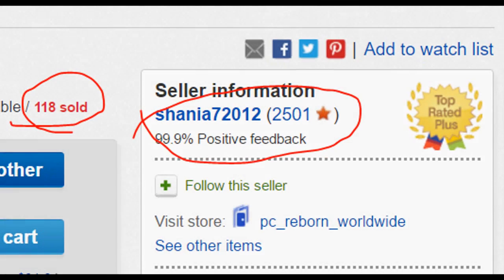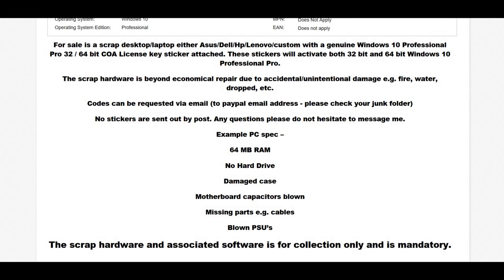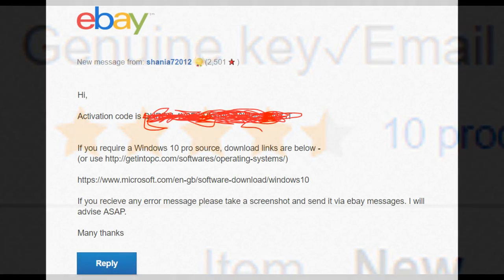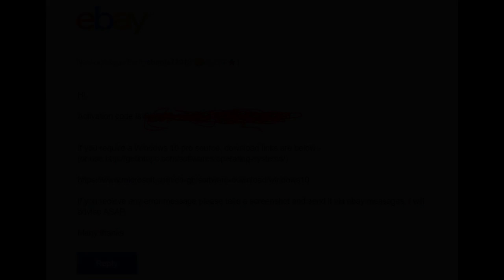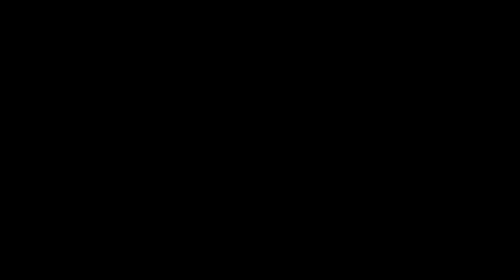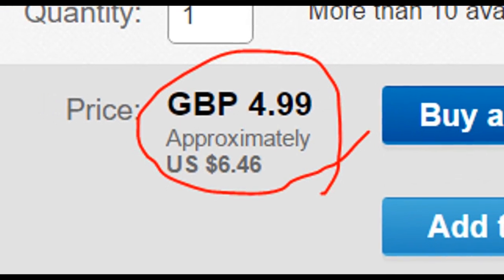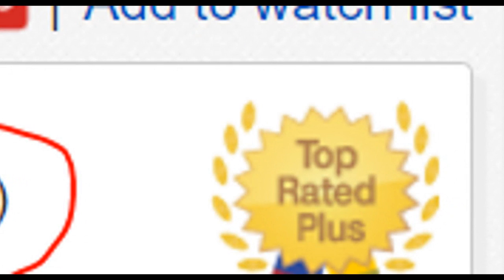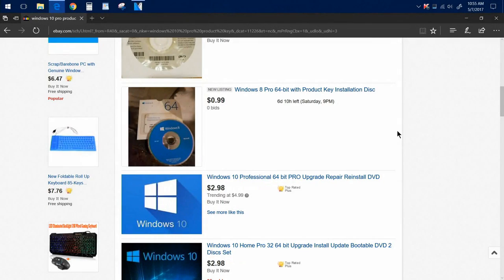THE $6 WINDOWS 10 PRO KEY | Ebay Finds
I found that EBAY of all the internet tech shops has $2-$6 Windows 10 Pro product keys! Watch this video to find out more about it.
Sorry, no links here. go find it yourself :P